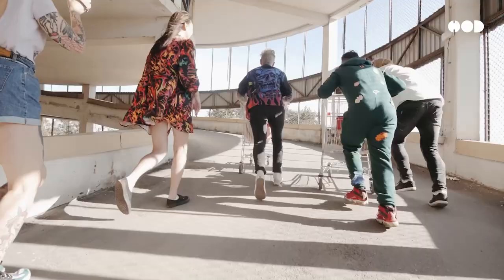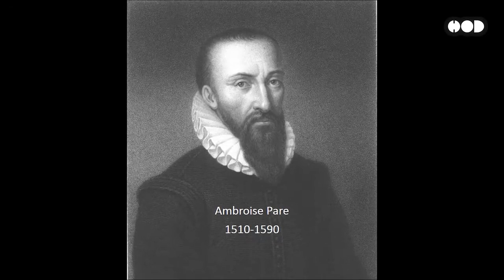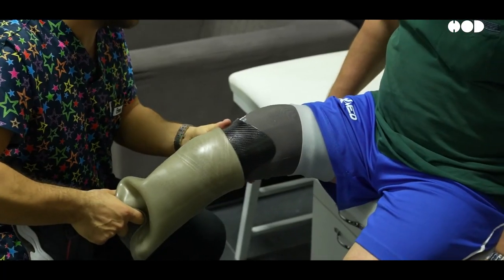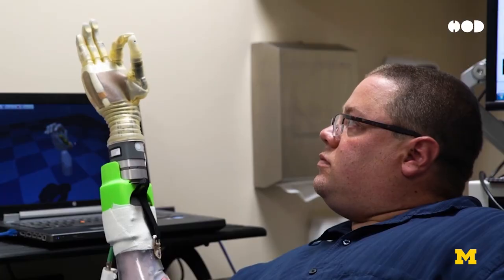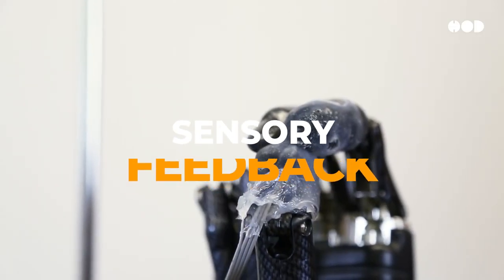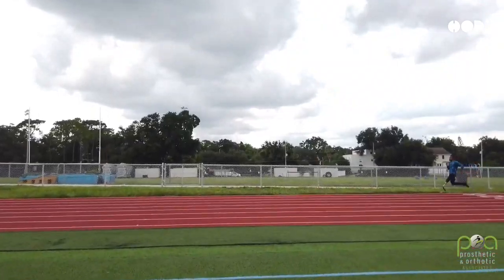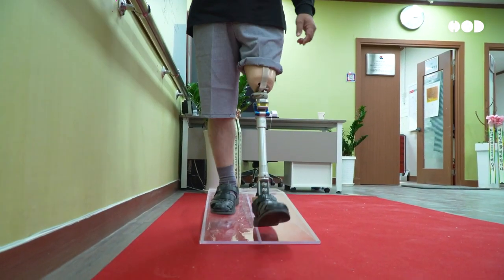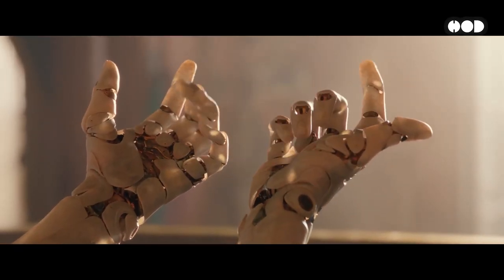Are Bionic Limbs Redefining What It Means to Be Human?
In this video, we dive deep into the world of modern prosthetics and bionic limbs. Discover the groundbreaking technology behind these advanced devices and how they're not just replacing lost limbs but potentially enhancing human abilities beyond our biological limits. From myoelectric prosthetics to brain-controlled limbs, we explore the history, mechanics, and future innovations of this life-changing technology. Are bionic limbs redefining what it means to be human? Watch to find out!

ABOUT US
We explore the art and science of design, from the meticulous craftsmanship behind physical product design to the sleek and intuitive interfaces of app design and even the awe-inspiring architectural structures. Whether it's the natural elegance of organic design or the ingenious creations of human-made marvels, this channel celebrates the essence of design in all its forms.